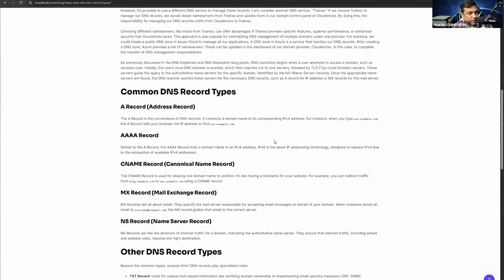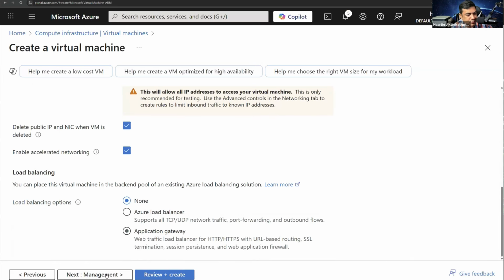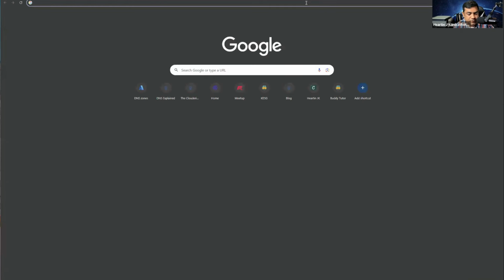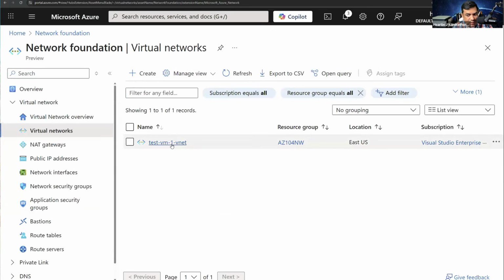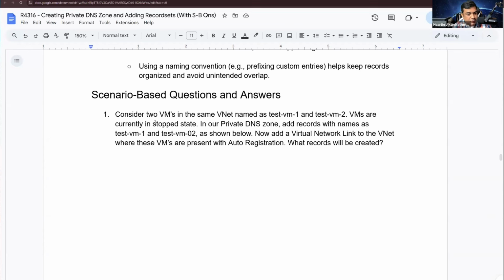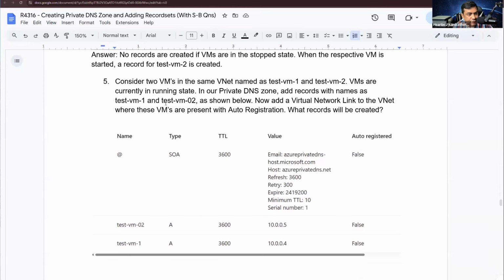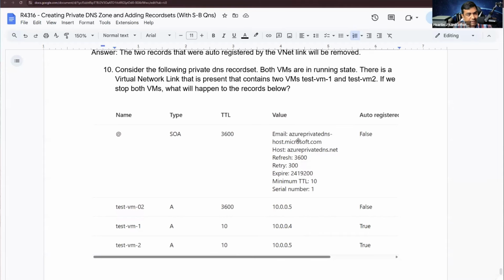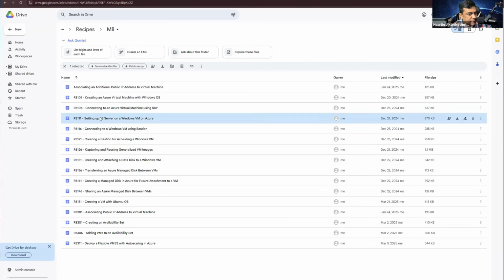Azure DNS Zones (Public and Private) Hands On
In this session, we will explore Azure DNS Zones, focusing on both Public and Private DNS configurations. Participants will gain a clear understanding of how DNS works in Azure, how to create and manage DNS zones, and how record sets are configured for internal and external name resolution. This is a foundational topic for anyone working with Azure networking, hybrid cloud, or custom domain routing.
We highly encourage you to read the following preparatory articles before the session:

This is a hands-on and beginner-friendly session, ideal for learners, professionals transitioning to cloud, and community contributors.